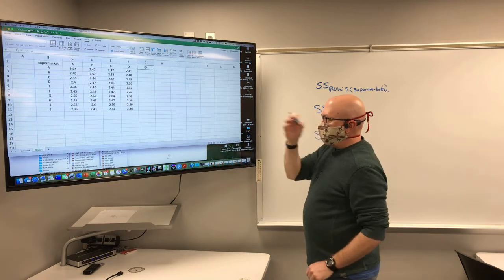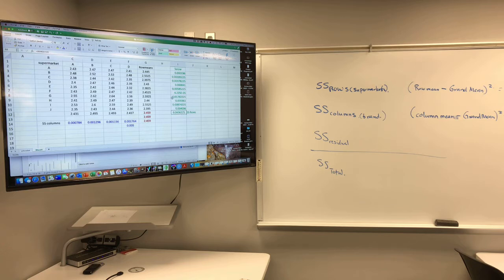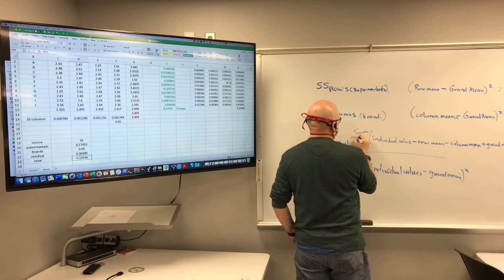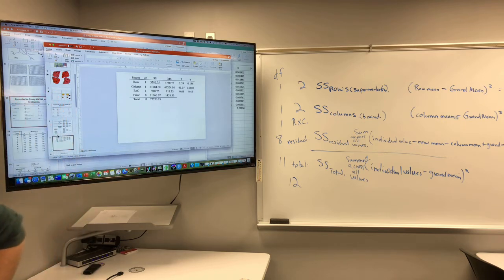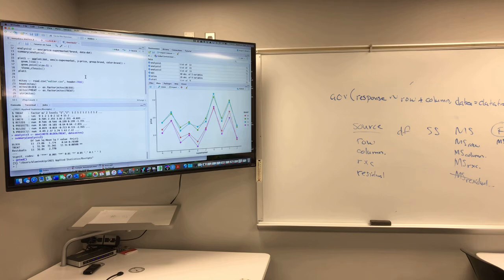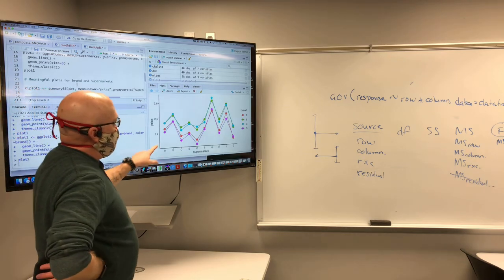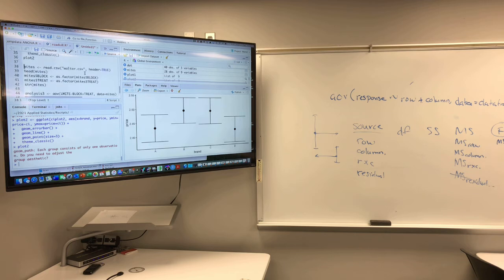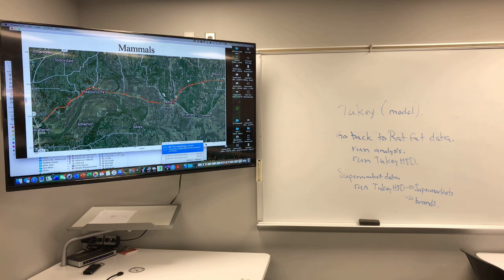2021 April 9 DTS218 Lecture